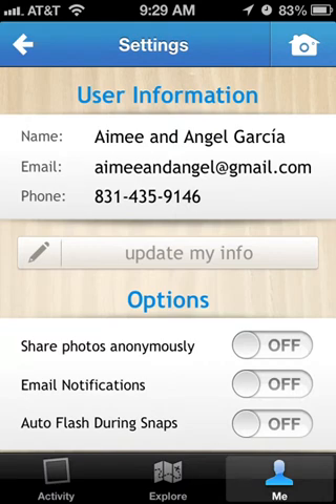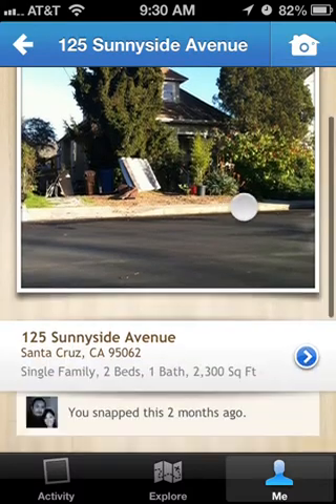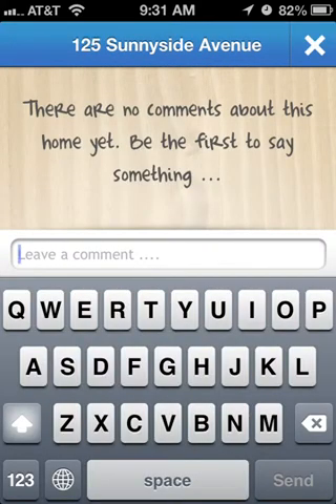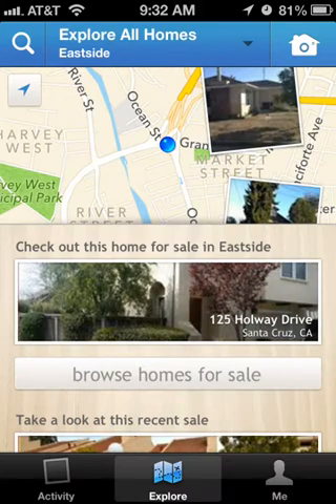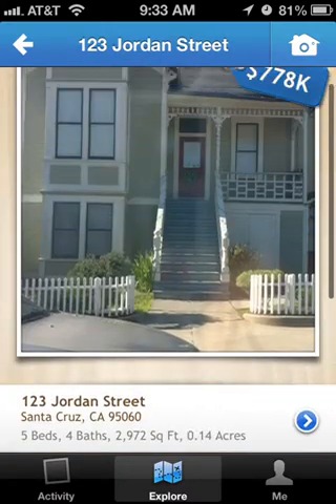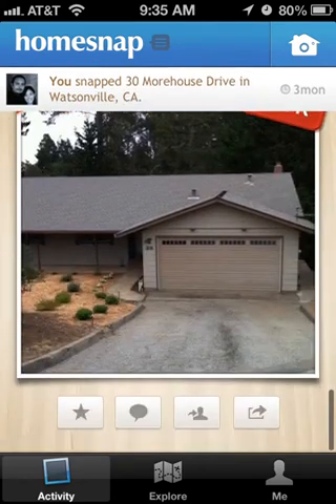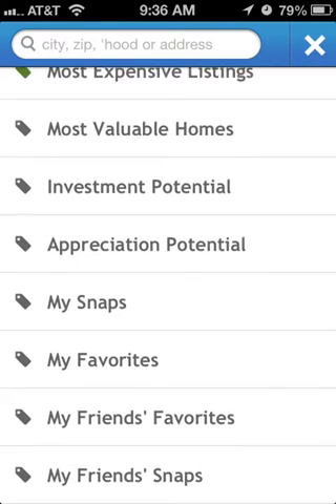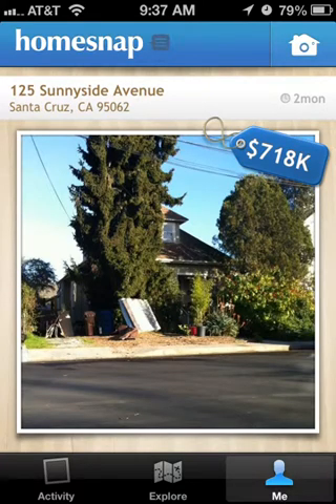Homesnap App for the Iphone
Quick Preview of the  Homesnap app.